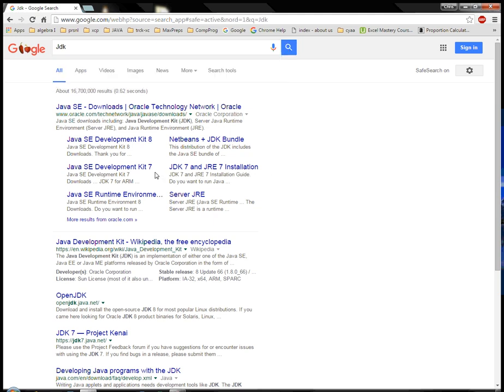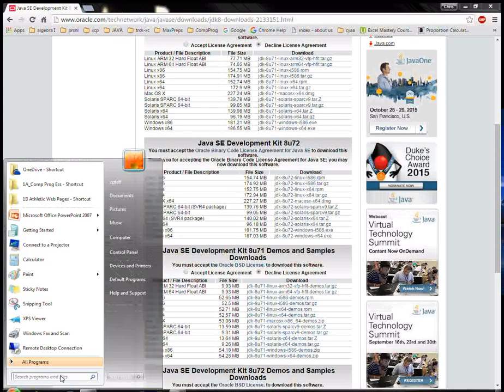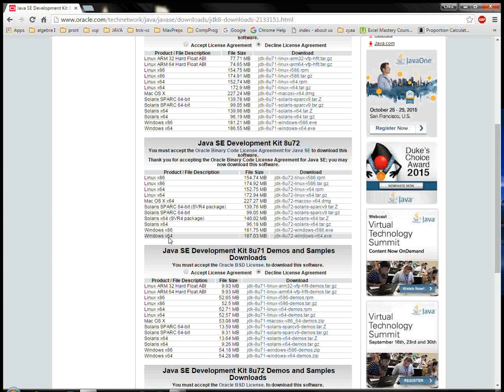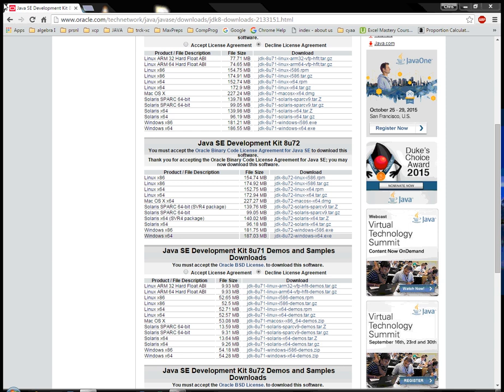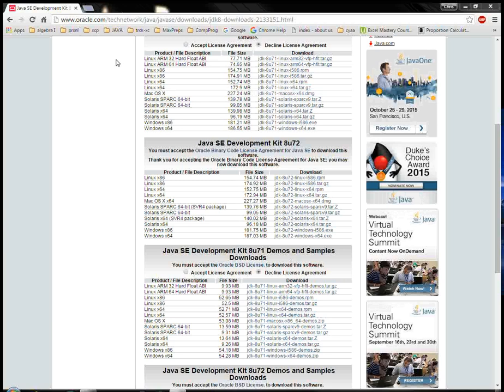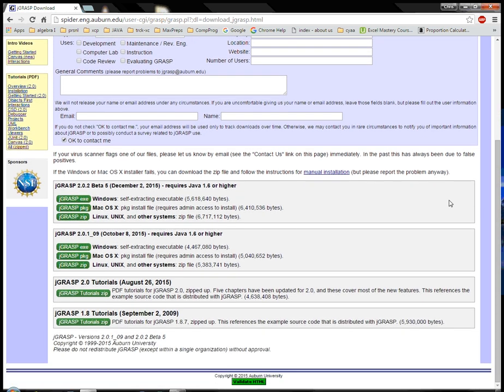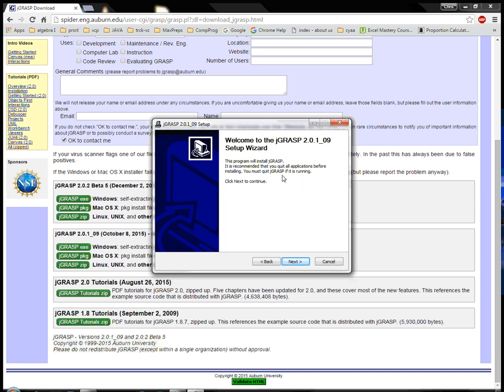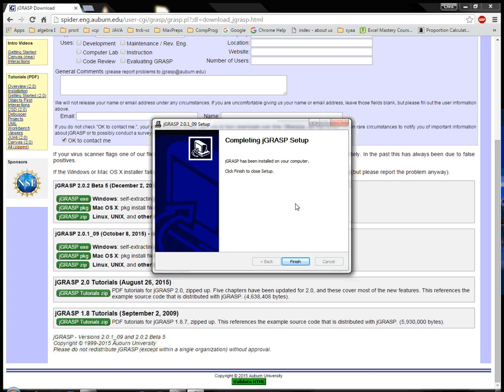Downloading JGrasp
JGrasp